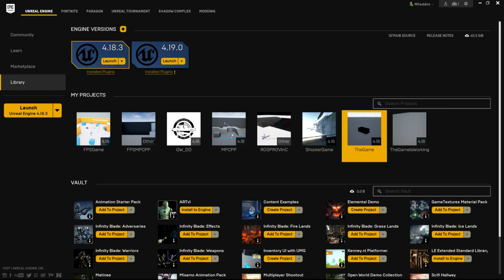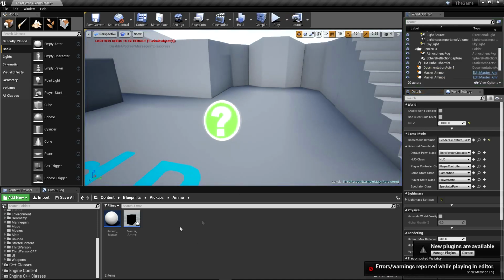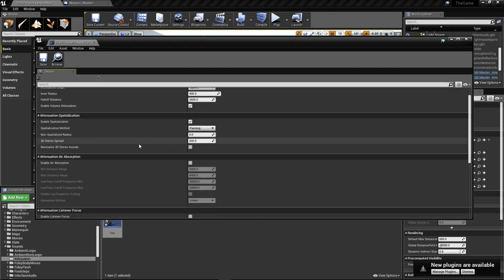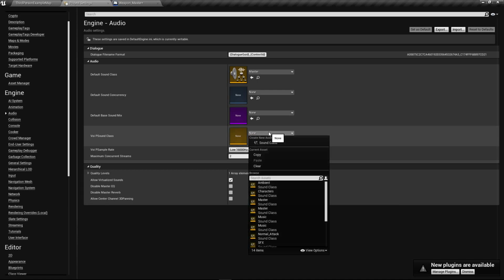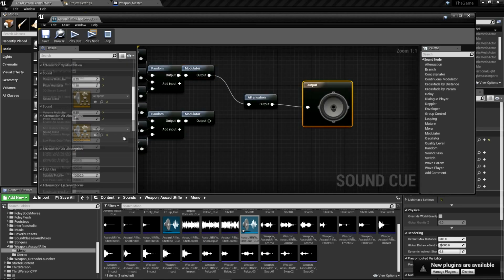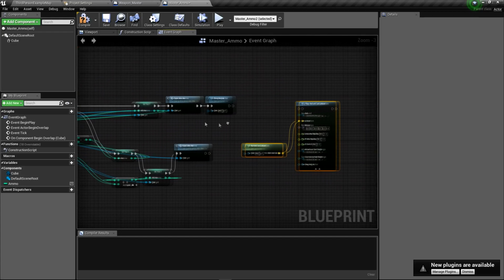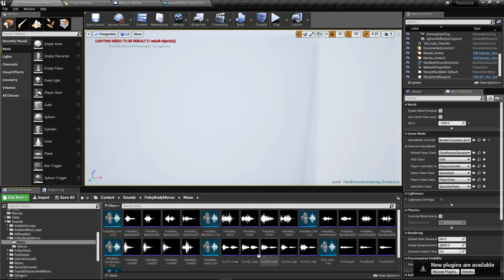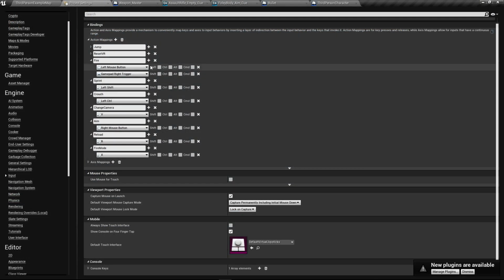[OUTDATED]The Sounds of The Game